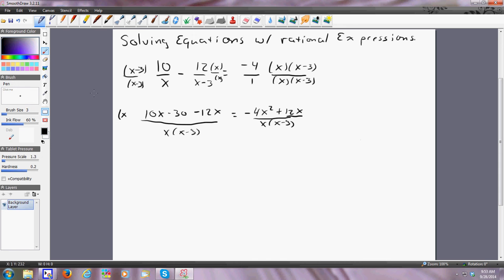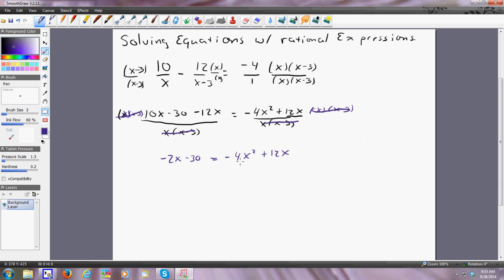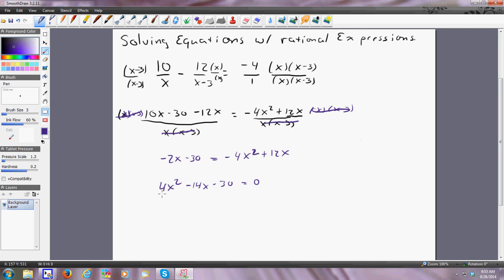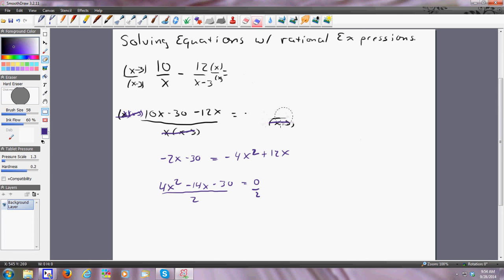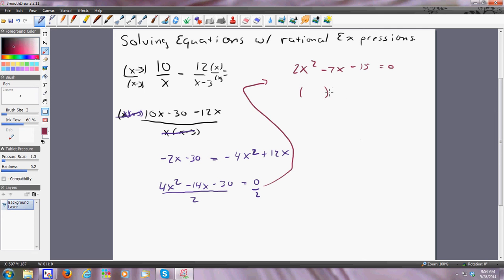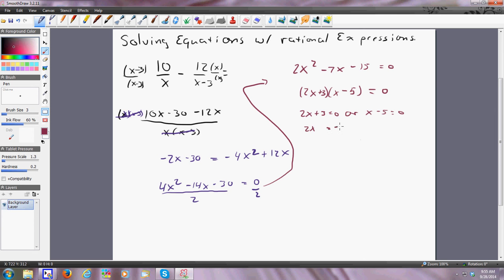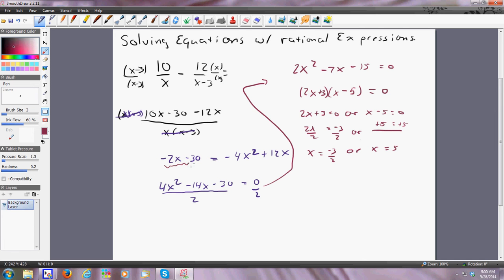Solving equations rational expressions v5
This video shows how to solve equations involving rational expressions